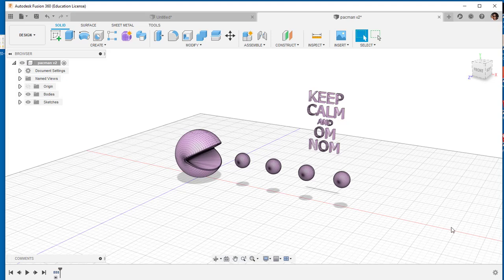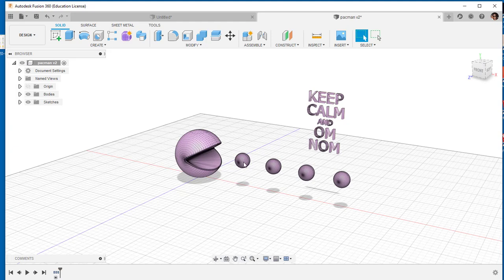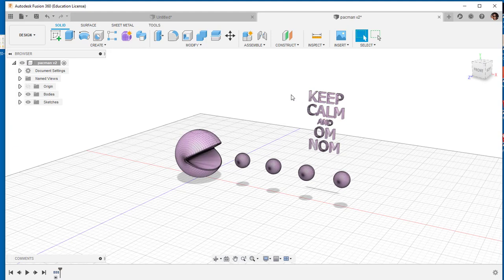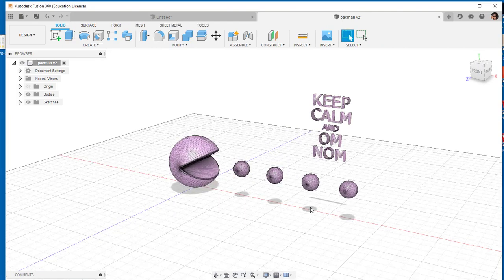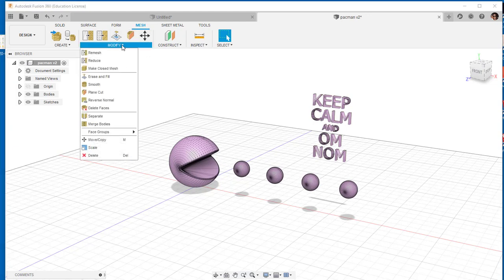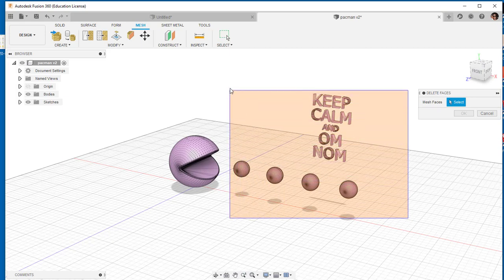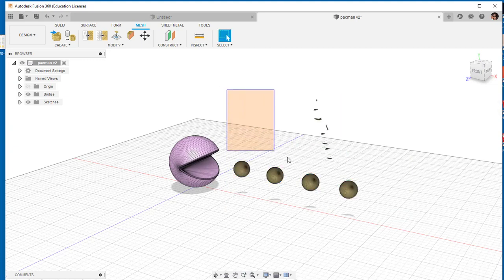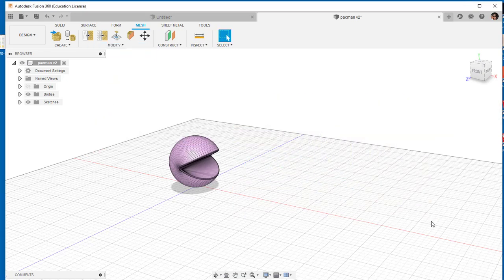Fusion 360 Delete Mesh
Break up an imported mesh model in Fusion's mesh workspace.